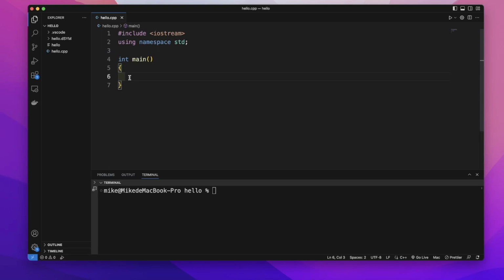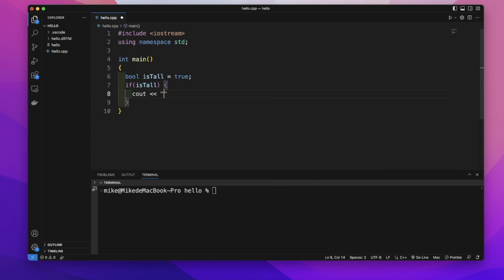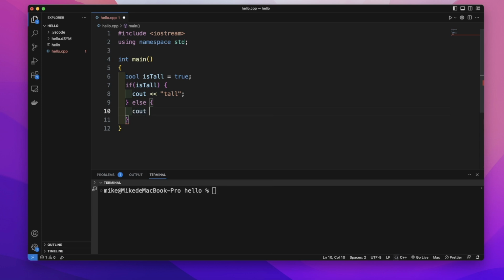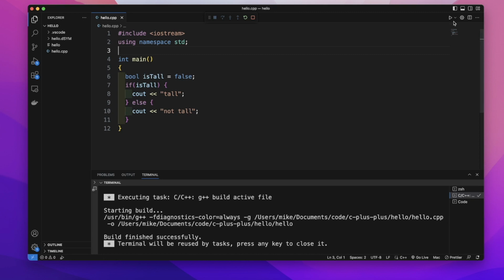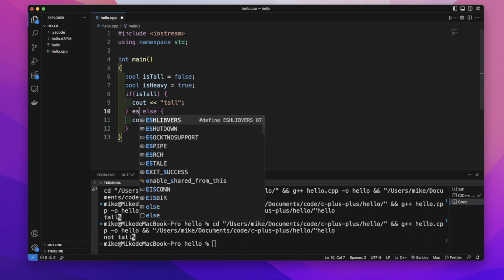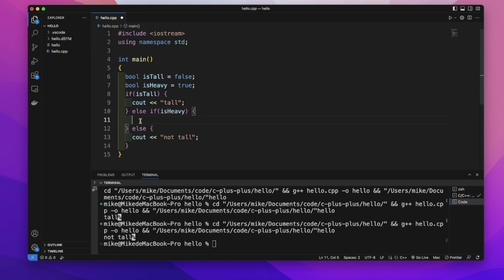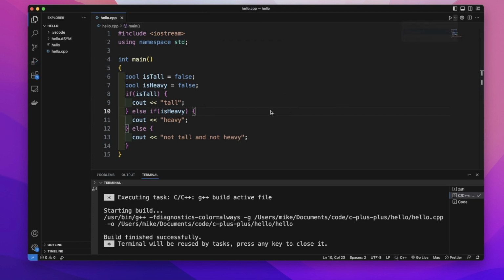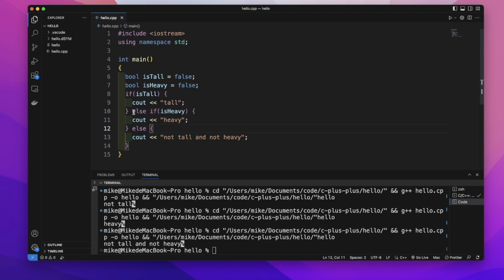C++ | If Statement | for Beginners | C++ Tutorial 10